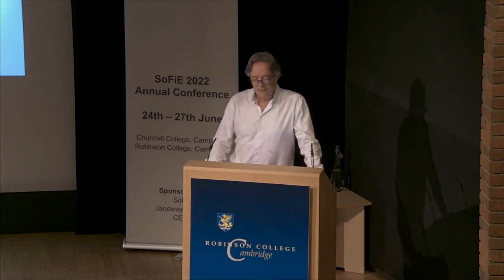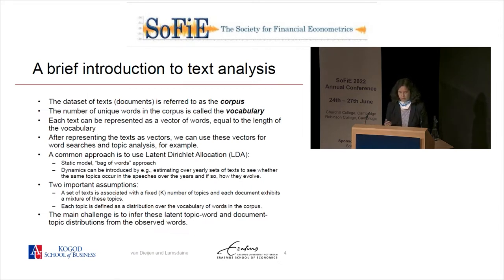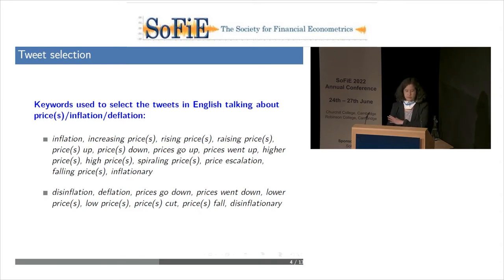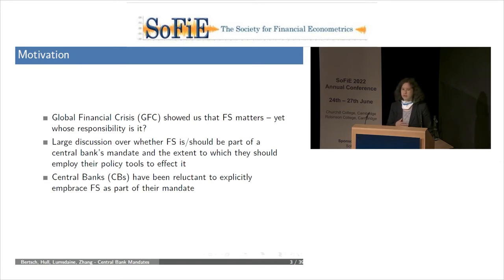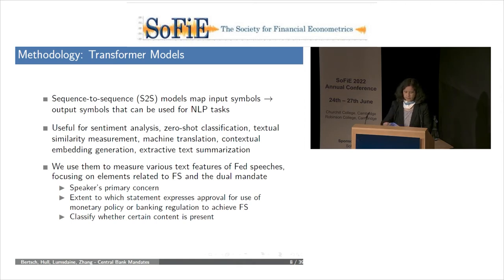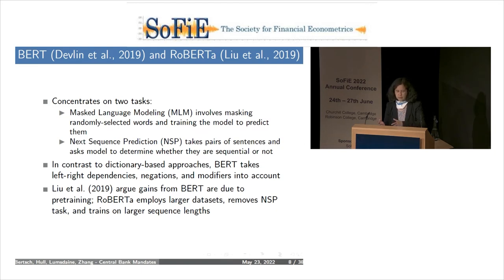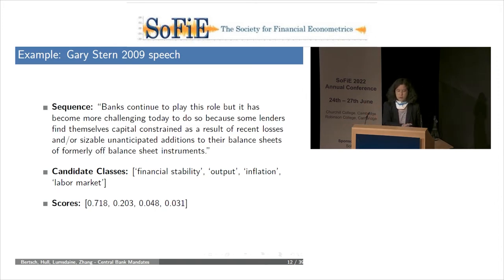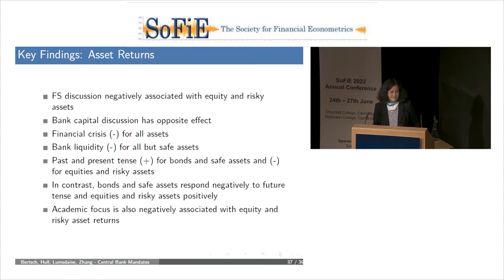2022 SoFiE Conference Keynote Speaker: Robin Lumsdaine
2022 SoFiE Conference Keynote Speaker: Robin Lumsdaine